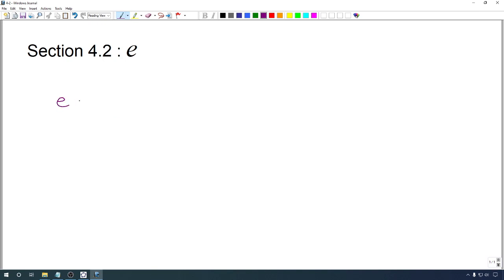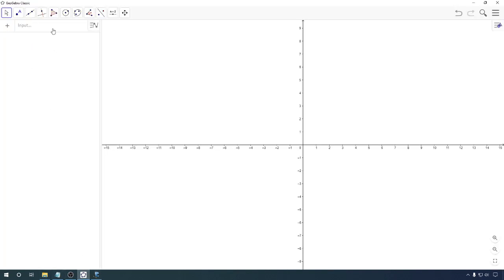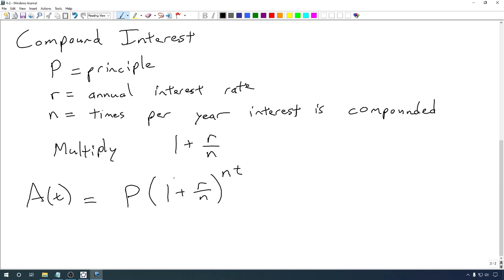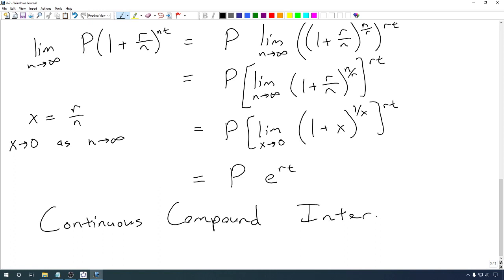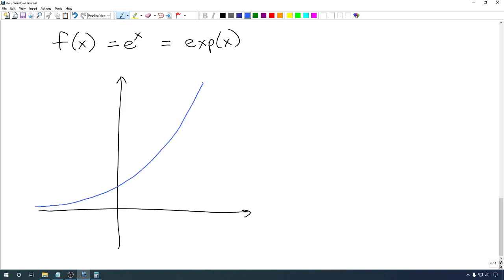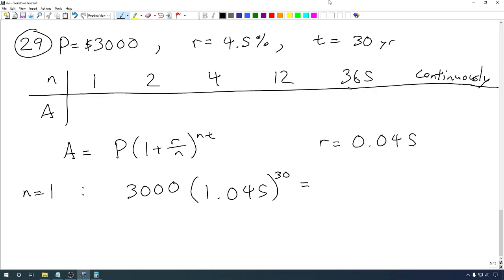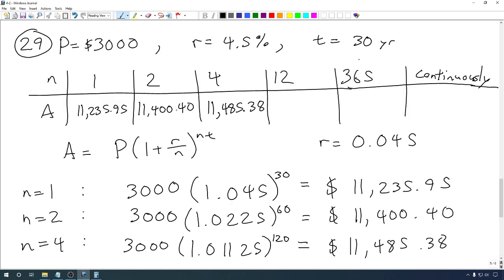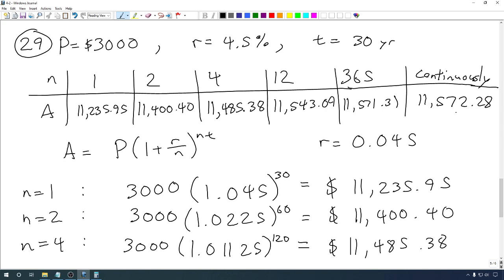Business Calculus Section 4.2 - e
Section 4.2. We define the number e. We discuss compound interest and the function e^x.